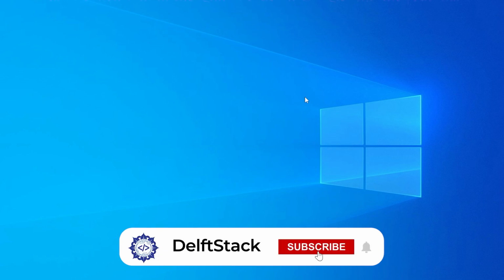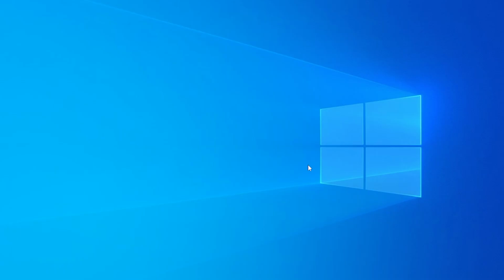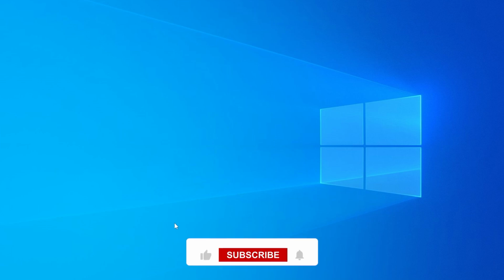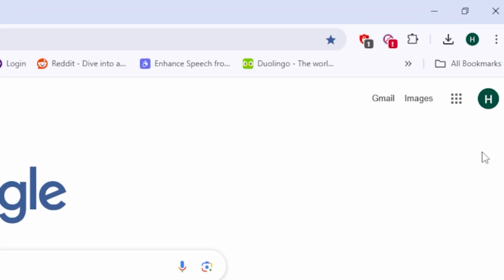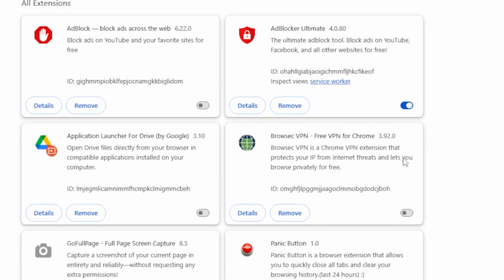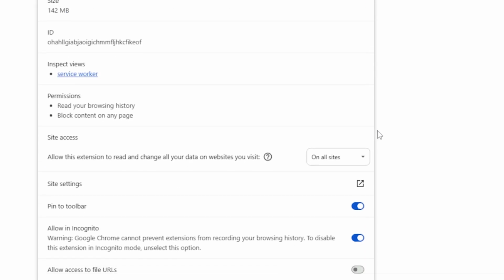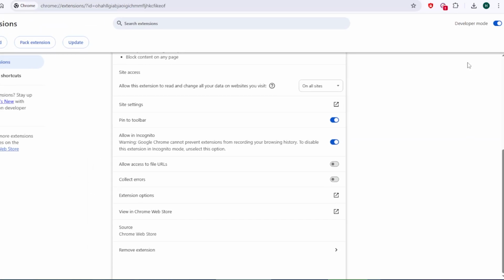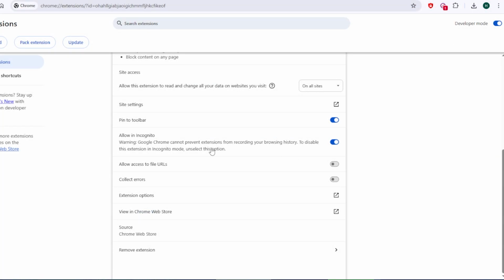Allow Extensions in Incognito Mode on Google Chrome [GUIDE]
Want your ad blocker, password manager, or other Chrome extensions to work even in Incognito Mode? In this quick and easy tutorial, you'll learn exactly how to enable your favorite Chrome extensions while browsing privately — all in just a couple of minutes!
Whether you're a privacy-conscious user or just want your productivity tools available at all times, this guide has you covered!

🔹 What You'll Learn in This Video:
✅ Why Chrome disables extensions in incognito mode by default
✅ How to find and manage your Chrome extensions
✅ Step-by-step instructions to enable specific extensions in incognito

📌 Timestamps
⏱ 00:00 – Intro: What we'll cover
⏱ 00:14 – Why extensions are disabled in incognito
⏱ 00:28 – When and why you might want to enable them
⏱ 00:39 – Open Chrome
⏱ 00:45 – Access the Chrome menu
⏱ 00:52 – Go to Manage Extensions
⏱ 01:04 – Toggle Allow in Incognito

Chrome offers privacy through Incognito Mode, but sometimes you still need your trusted tools — like grammar checkers, password vaults, or productivity helpers — even when browsing privately.
This tutorial helps you strike the perfect balance between privacy and functionality, all while keeping your browsing safe.

🔥 Enjoyed the Video? Take Action!
💬 Drop a comment if you have questions or want more tutorials